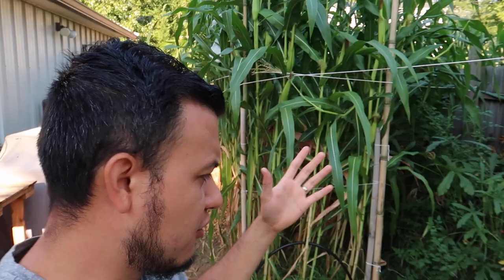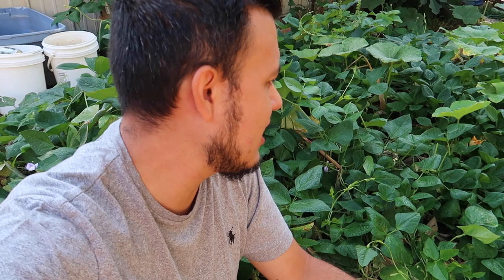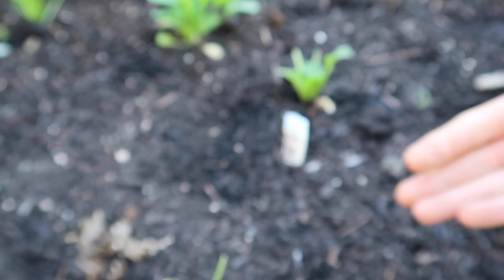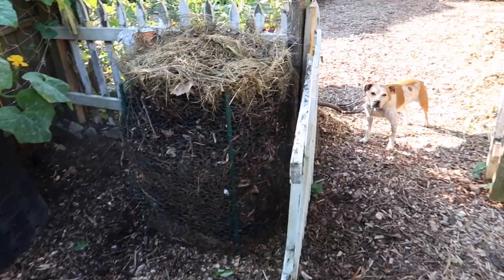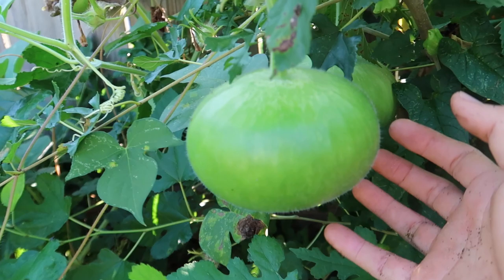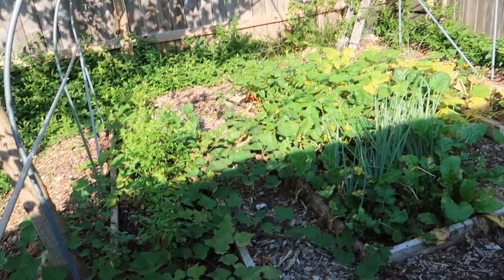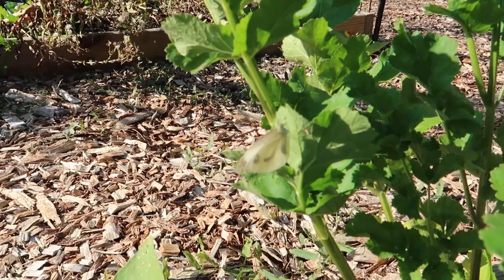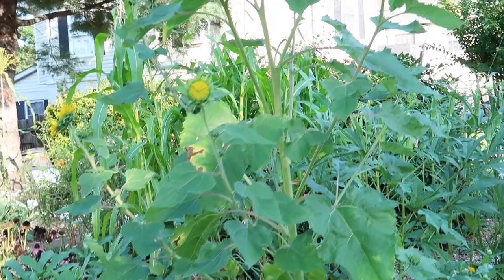Late Summer Garden Tour 2022